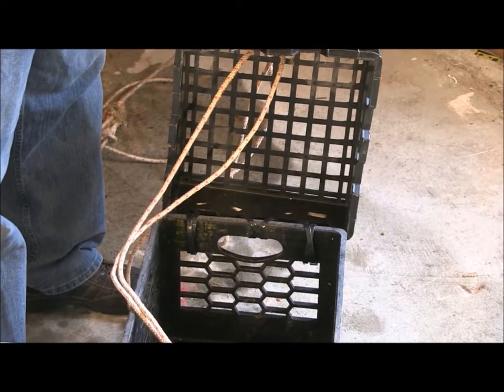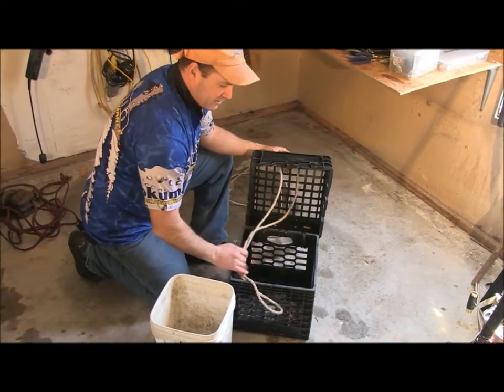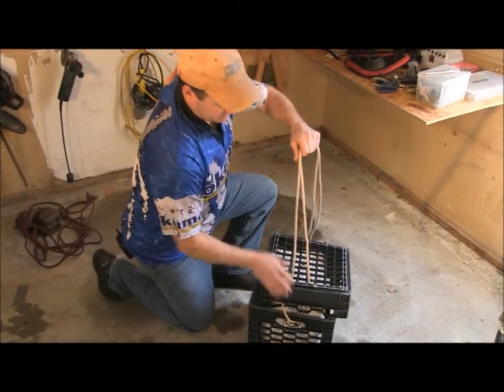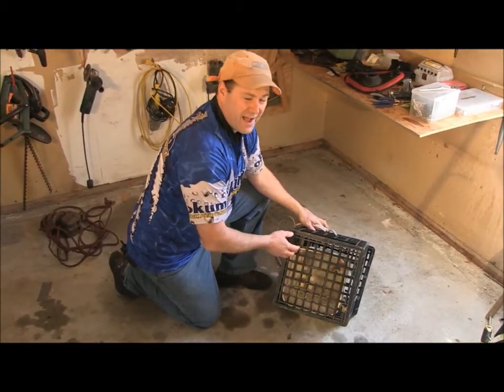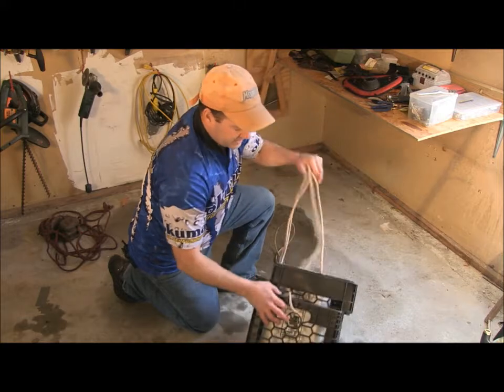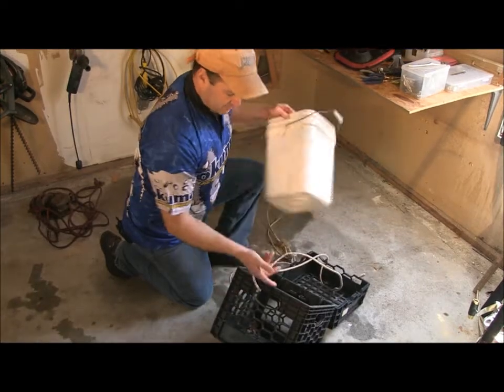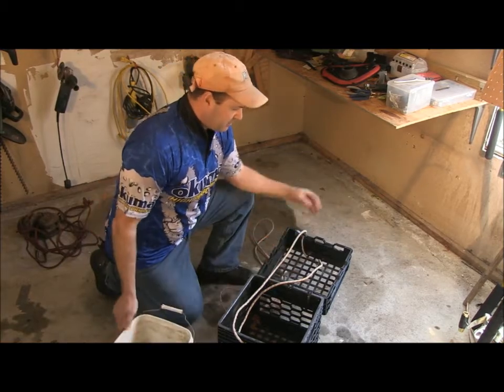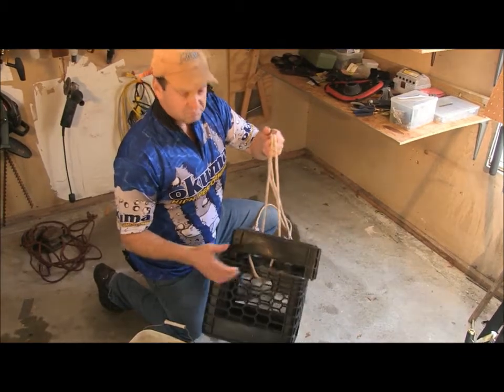Easy Shark Chum Holder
Simple.  I have caught nearly 1,000 big sharks and this is the best system I have found to deploy chum.  It holds a 5 gallon bucket of chum and you can reuse the bucket when you're done.  It takes seconds to reload and is so simple.  for more episodes and short clips.